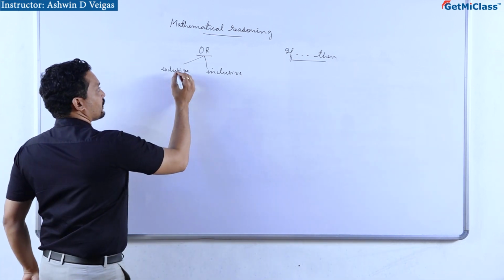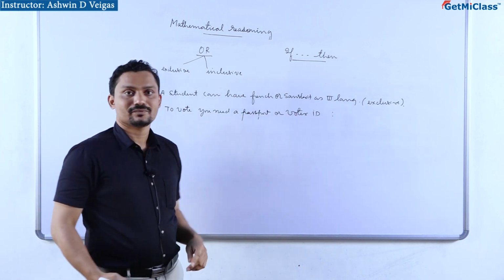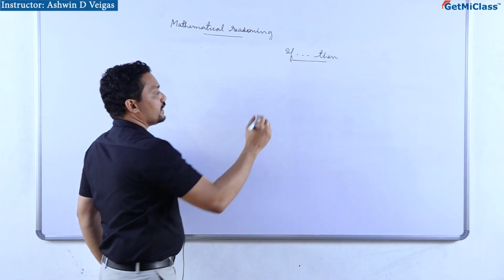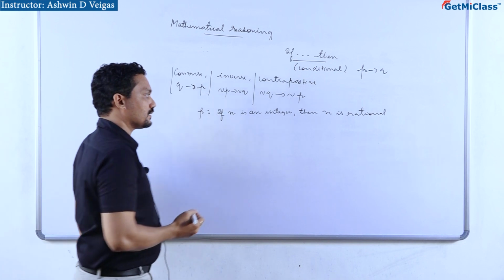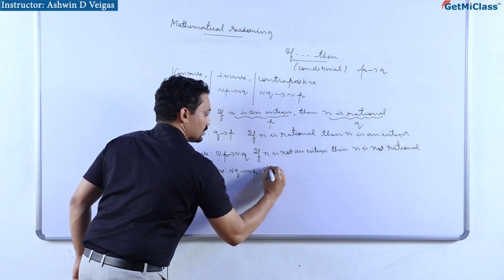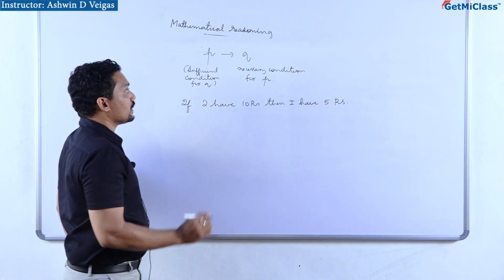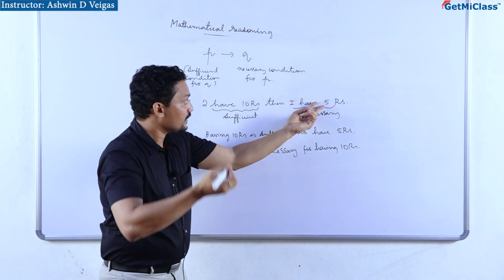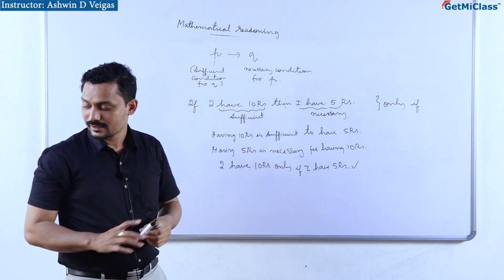Mathematical Reasoning 2